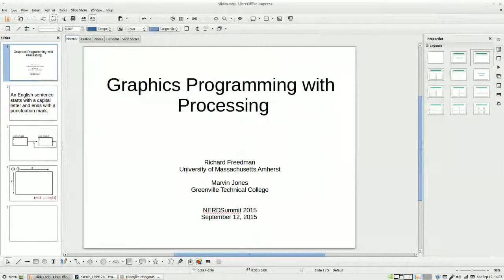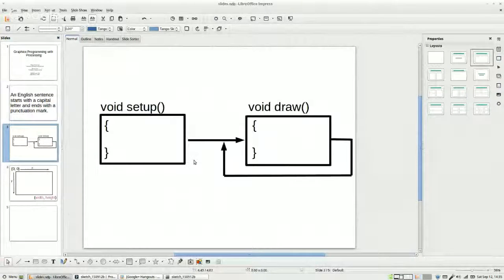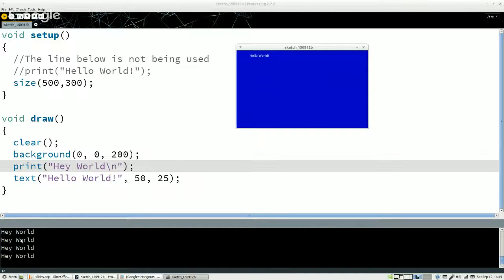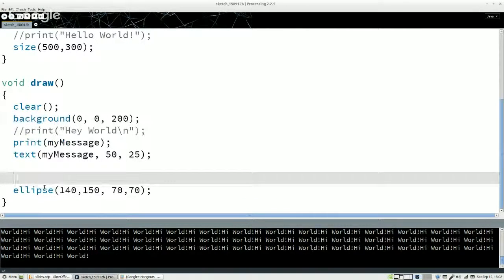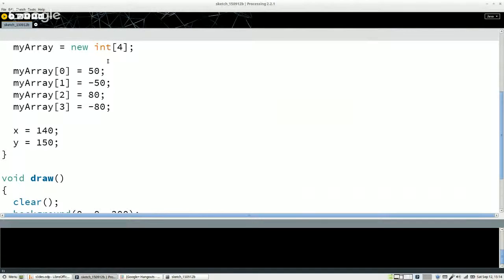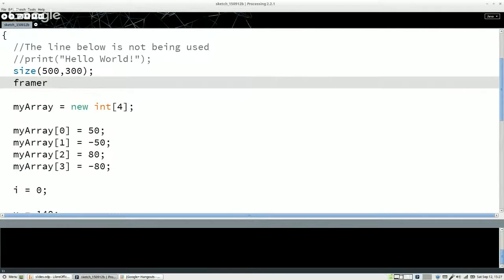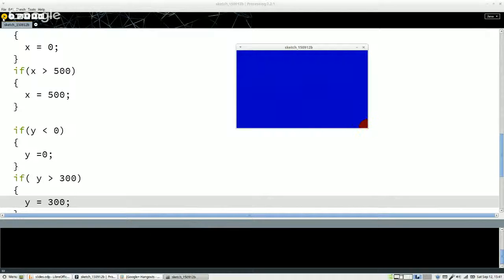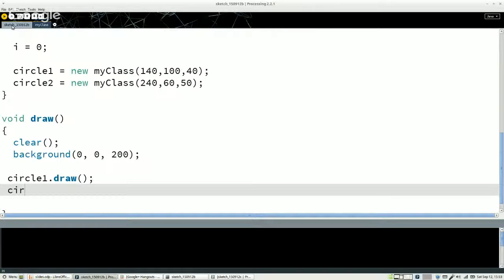Graphics Programming with Processing